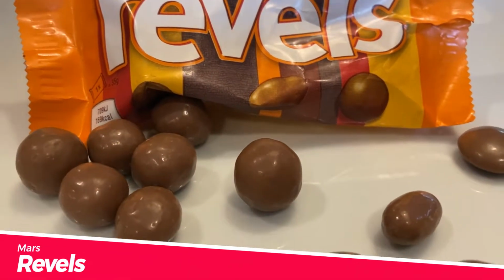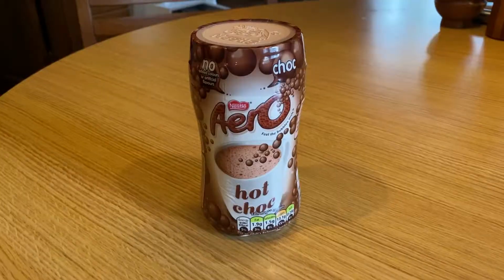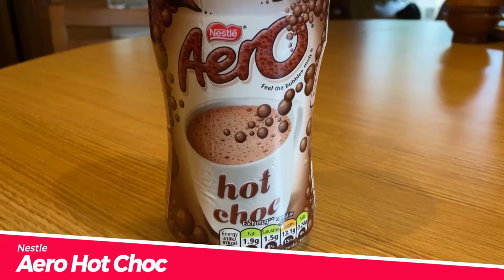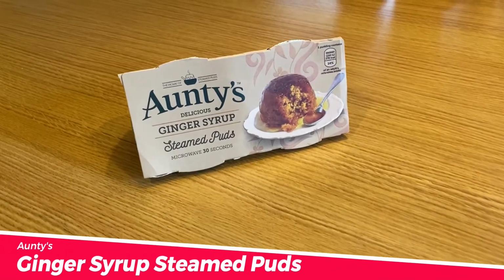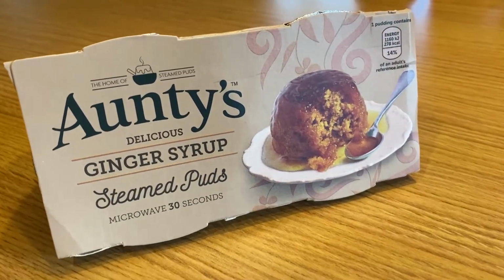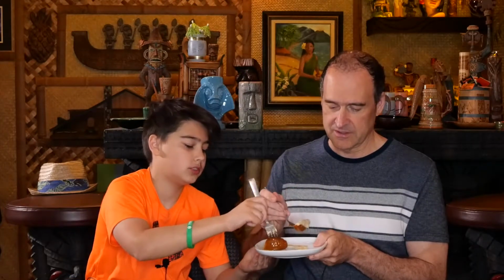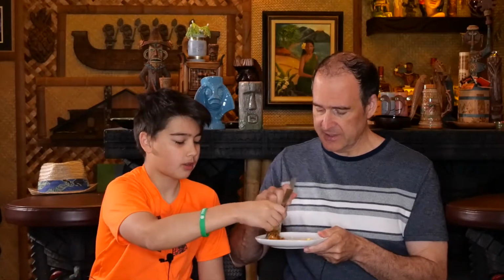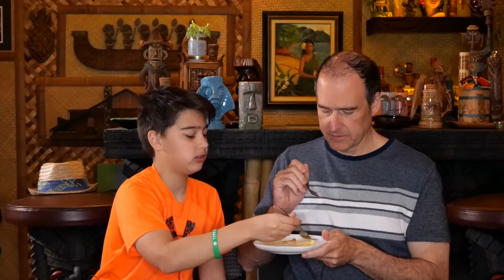Part 18: American Father and Son Try MORE British Snacks for the First Time! US UK 먹방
In Part 18 of our exploration of British snacks, Enzo and Louie try another batch of British snacks for the first time. Included in this round-up are the following, all of which Enzo picked out:

- Mars Revels
- Nestle Aero Hot Choc
- Walker's French Fries Worcester Sauce Flavor
- Aunty's Steamed Puds Ginger Syrup (with and without Ambrosia Devon Custard)

Mukbang
먹방